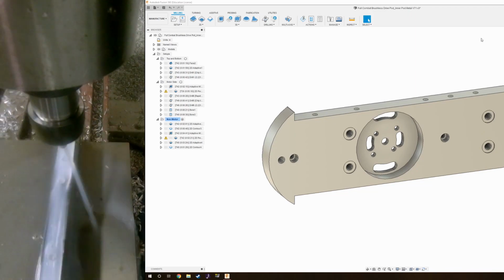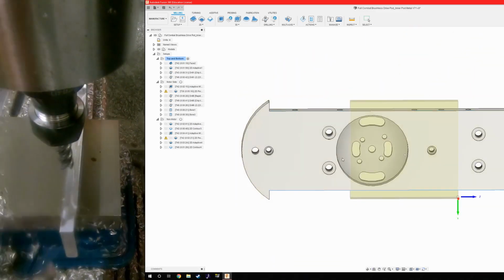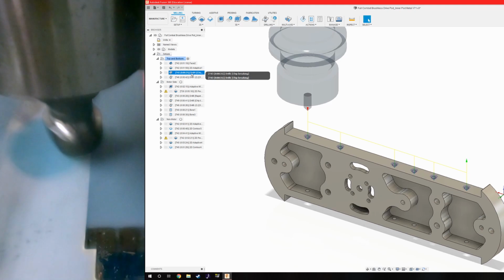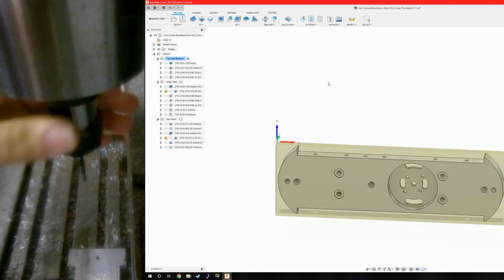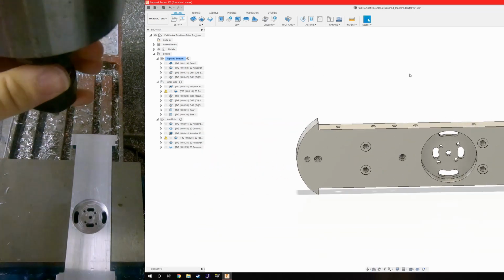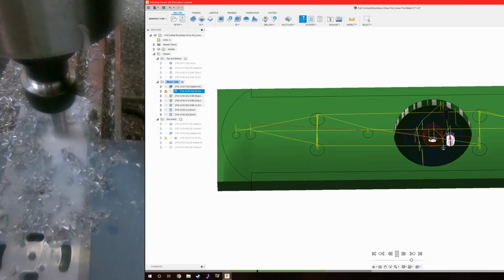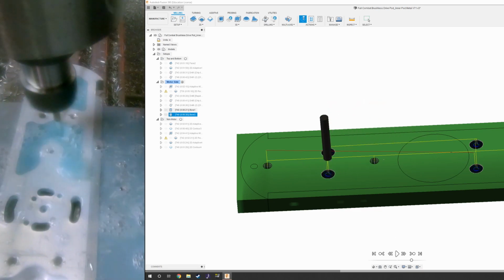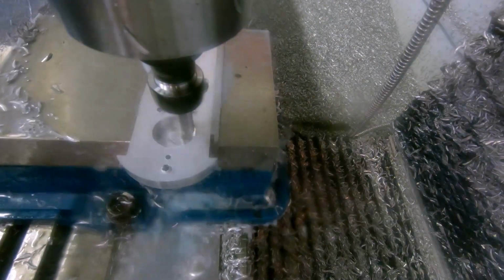Draconid CNC Overview Part 3 - Fusion 360 CAM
This video is a continuation of my Draconid CNC overview series. Here I wrap up the set by showing the CAM side of the CNC machining process, giving an overview of the involved process for setting up stock, defining datums for several setups, and simulating toolpaths to check for the desired results.